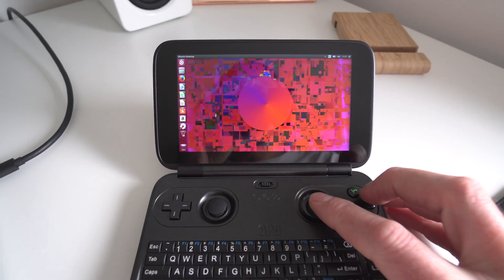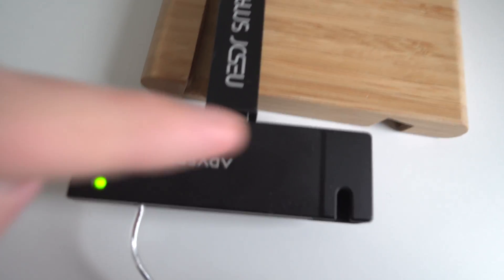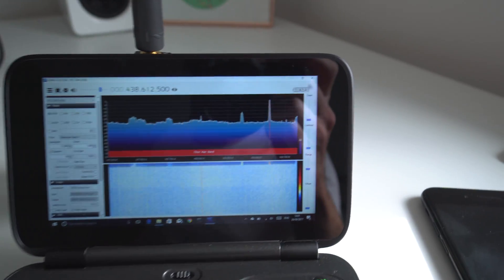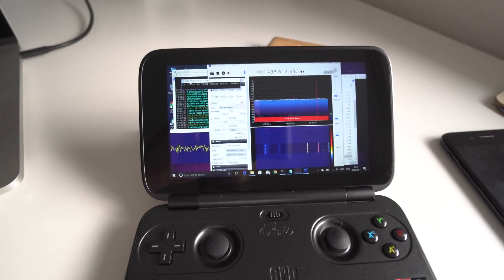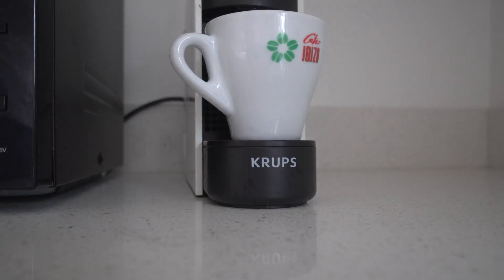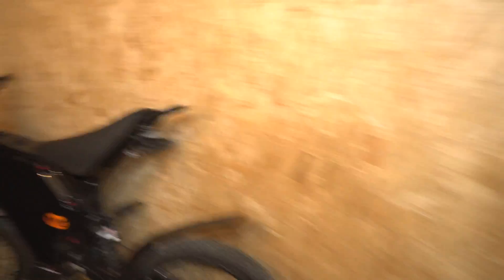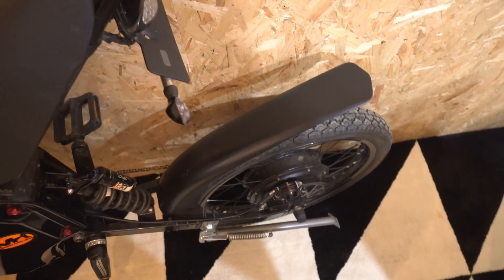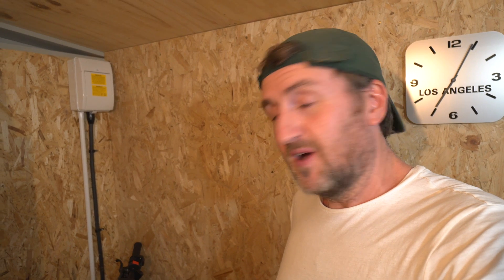TINY SDR RECEIVER!!